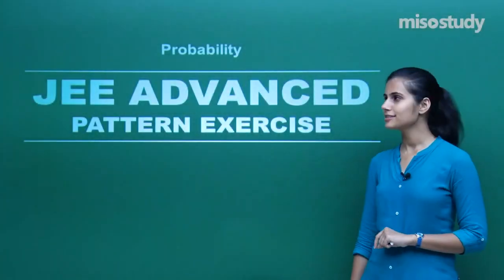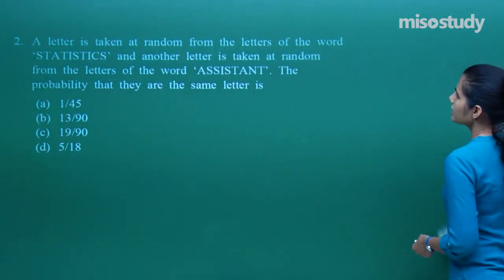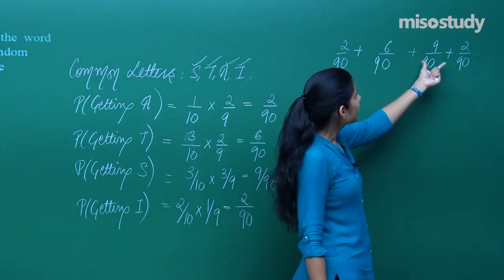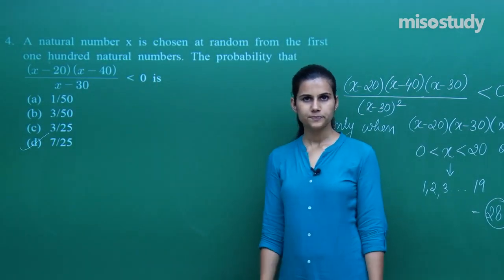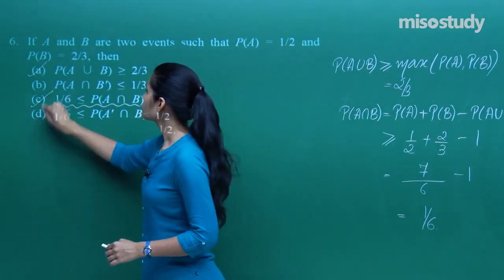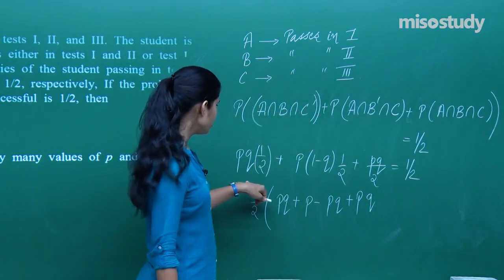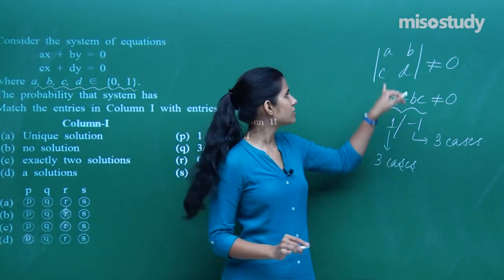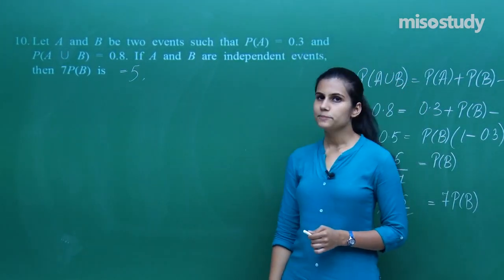JEE Mathematics | 16. Probability | JEE Advanced Pattern Exercise | In English | by Misostudy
▶ JEE Mathematics
▶  16. Probability

1. HD Video Lectures Designed by The Expert Faculties
2. Theory & Problem-solving Lectures of Full Syllabus
3. Chapter-wise Exam Pattern Question Exercise (Sample Question Papers)
4. Chapter-wise PDF e-Books
5. Chapter-wise Online Test
6. 24X7 Doubt Clearing
7. Hard Disk / Pen Drive / SD Card Courses (No Internet required)
8. 24X7 Online Streaming Course
9. Lecture Download Support for Android and iOS